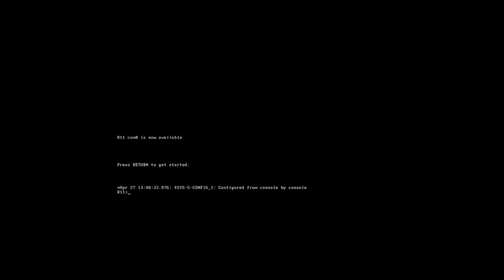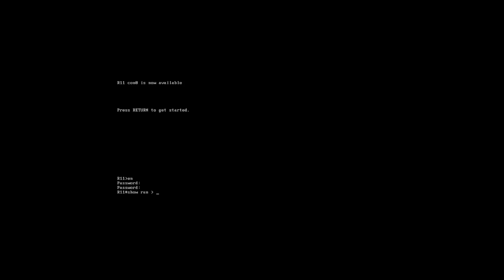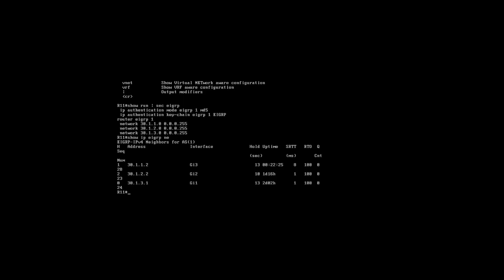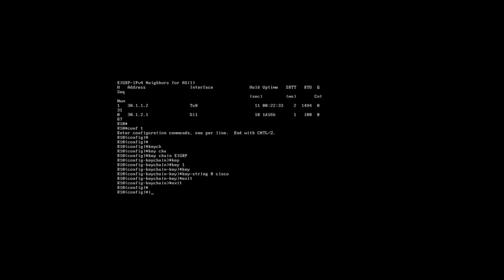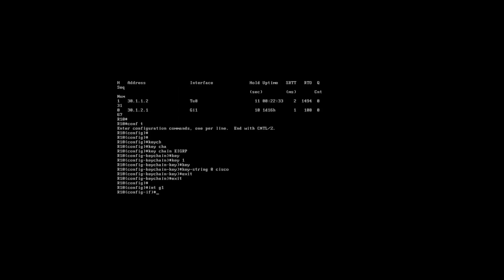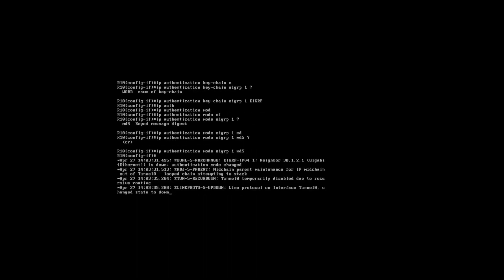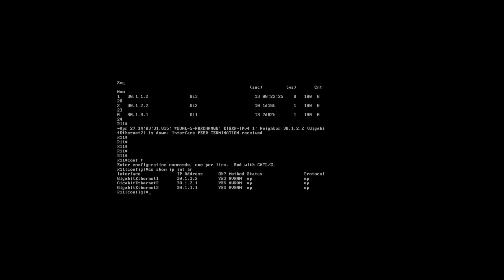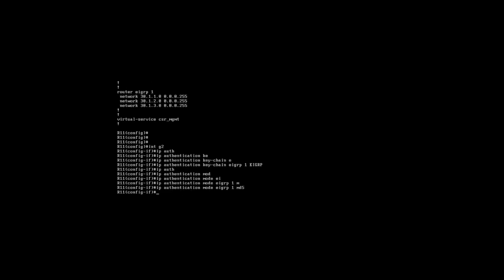Configuring EIGRP Authentication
A quick video configuring EIGRP authentication on Cisco CSR1000v routers.